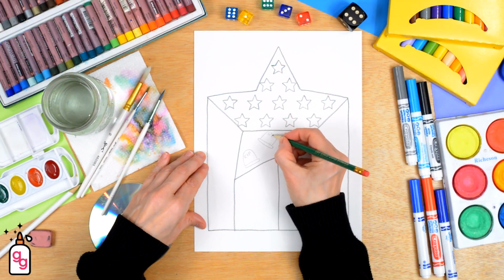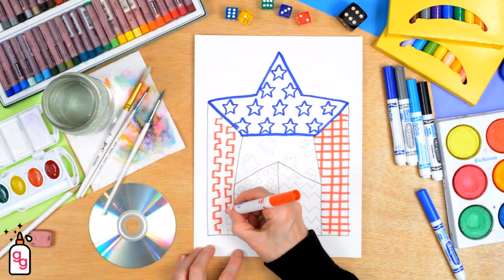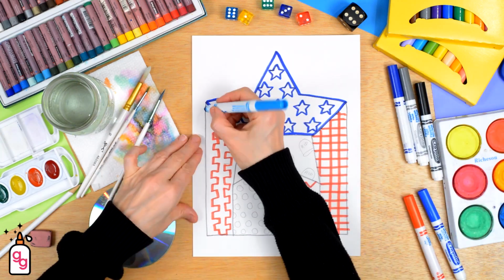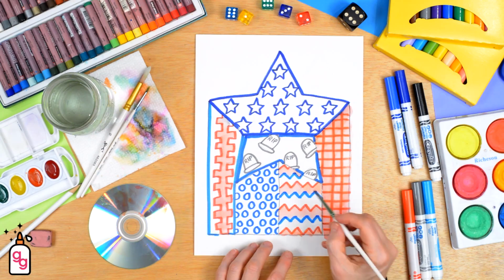Memorial Day Art Project for Elementary | Roll A Dice Game, Art Sub Lesson Plan, Template, Prompts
Need a Memorial Day art project for elementary art to honor fallen U.S. soldiers? Imagine these painted Remembrance star crafts alongside a writing prompt on display. The step by step drawing guide, PowerPoint, star template, and video demonstration makes perfect emergency art sub plans.

That's right. Sit back while I teach your students how to play the roll a dice game and design this Memorial Day activity myself! Kids can also choose patterns using the ‘you pick’ worksheet or digital spinners—whatever works best for you!

Plus, it’ll help cash-strapped teachers like you plan art projects for Remembrance Day using only markers. Yes, you can watercolor paint with markers! Incorporating creative art activities like this Memorial Day star project helps. Finally keep all kids engaged!